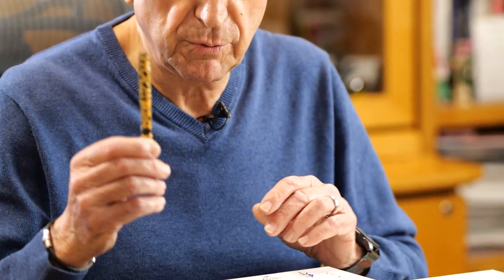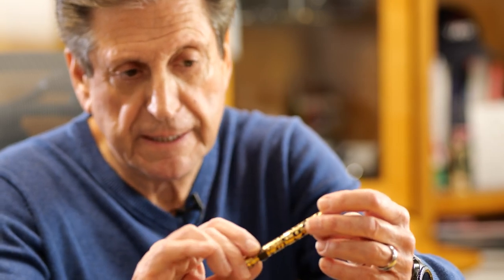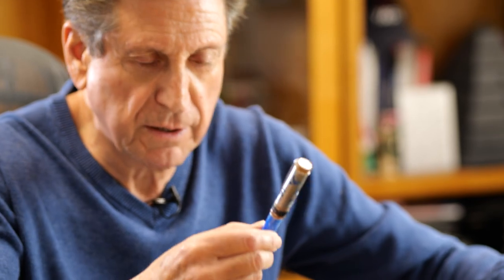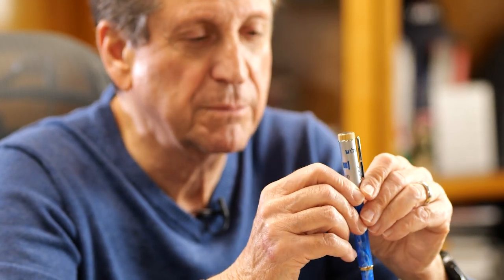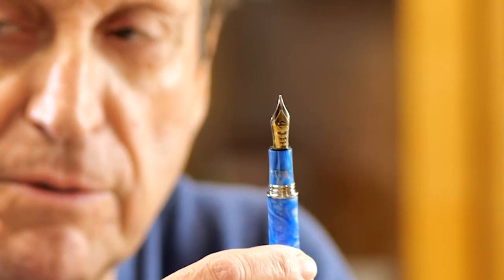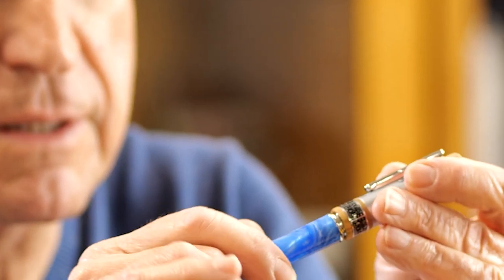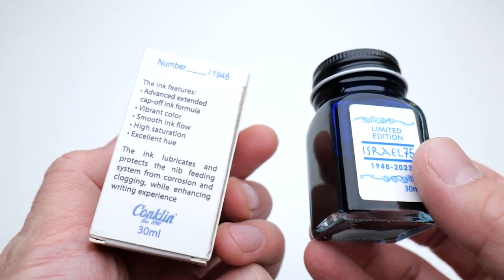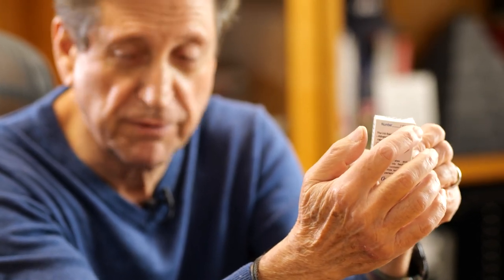Conklin Israel 75 Anniversary Diamond Jubilee Limited Edition 1948 Collection Pens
Conklin Israel 75 Anniversary Diamond Jubilee collection is a numbered Limited Edition of 1948 pieces. The fountain pen fills via cartridge or converter (included) and is equipped with a premium #6 JoWo nib personalized with the Conklin name, the historic “Toledo, USA” mark, and a crescent-shaped breathing hole. The nib is available in stainless steel Extra Fine, Fine, Medium, Broad, Stub, Omniflex and 14KT Solid Gold Fine, Medium and Omniflex points. The rollerball accepts standard international rollerball refill. Ballpoint comes with Parker- style ballpoint refill. Each fountain pen is displayed in a custom-made luxury gift box with a bottle of new exclusive, specially-made Blue Diamond ink. The ink is inspired by the blue color of the country’s flag. Each rollerball and ballpoint come in a blue Conklin gift box. Each pen box is fitted with an explicitly designed sleeve. The sleeve is decorated with cut-outs in the shapes of the pen’s overlay symbols through which blue flag color is visible, creating an intricate pattern on the sleeve.

0:00 - Intro
1:59 - Israel 75 Pens
5:55 - Commemorative Box
6:19 - Limited Edition Ink